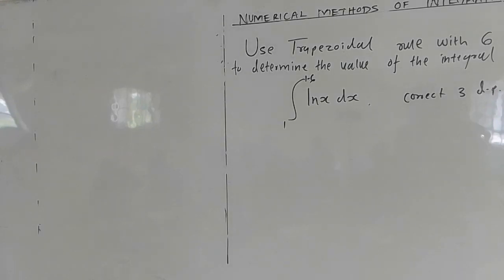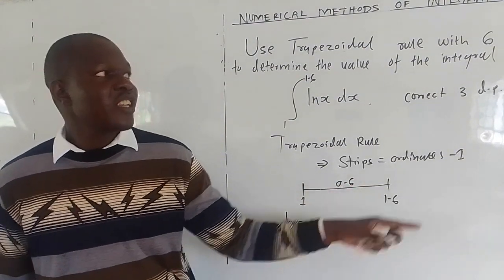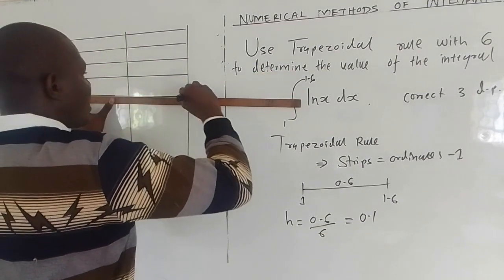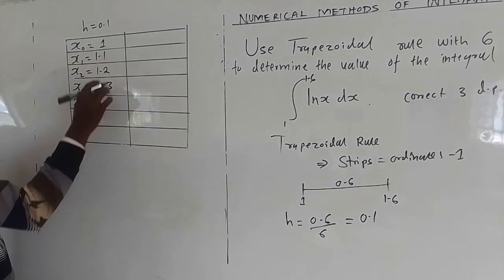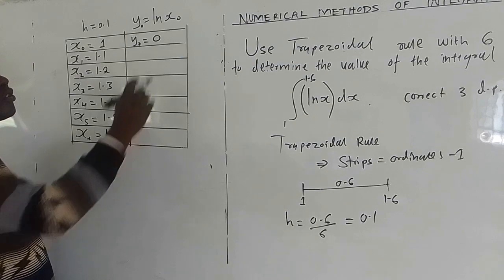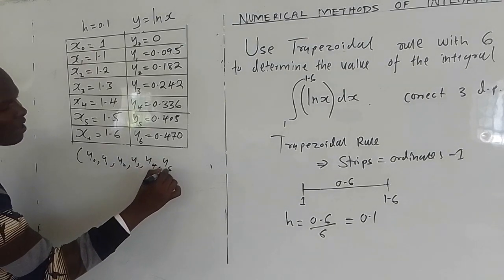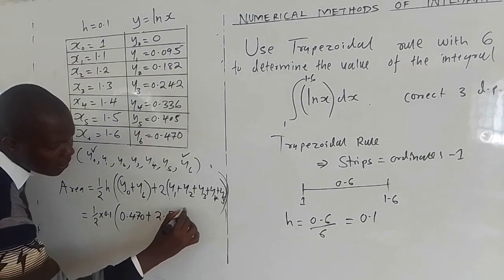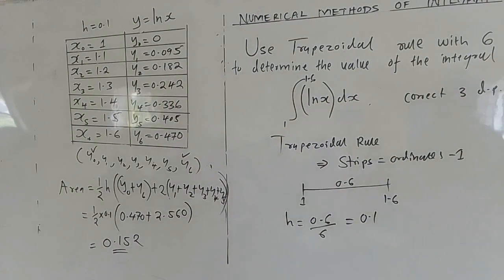TRAPEZOIDAL RULE WITH 6 INTERVALS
Use Trapezoidal rule with six intervals to determine the value of the integral
∫_1^1.6▒lnxdx correct to three decimal places